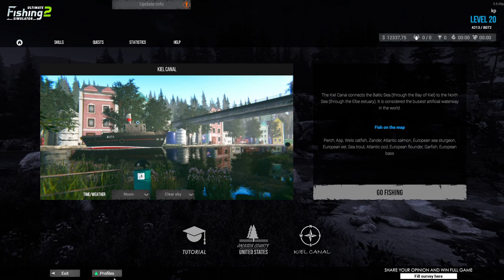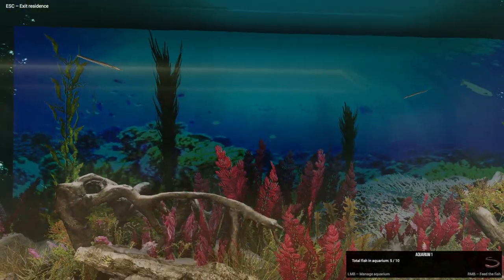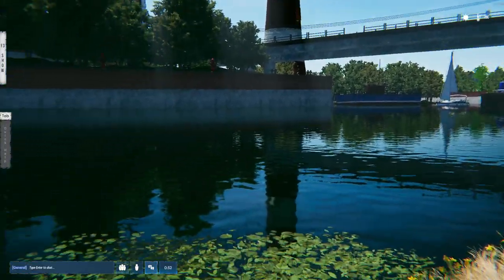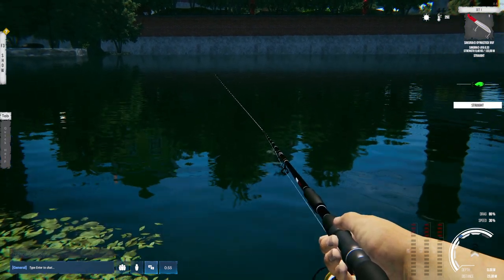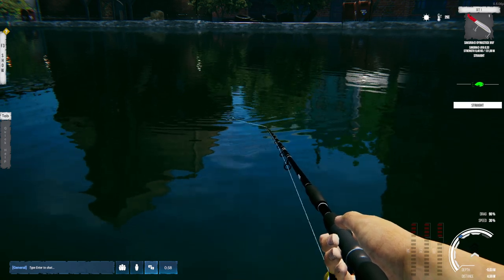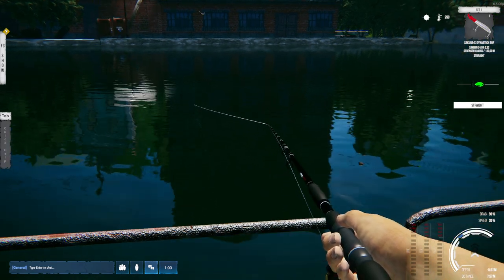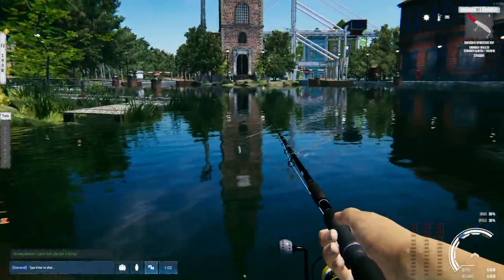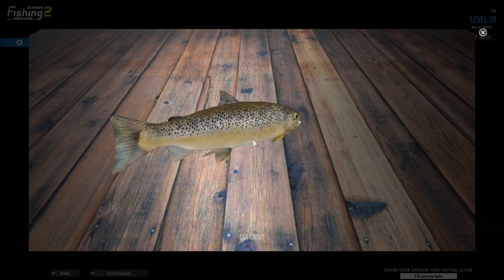Ultimate Fishing Simulator 2 Playtest, New Map Kiel Canal